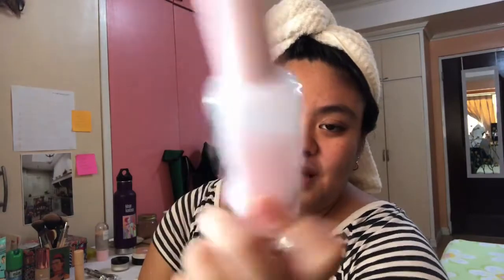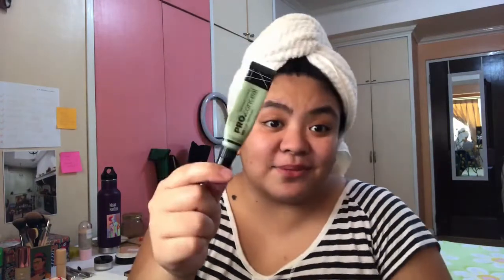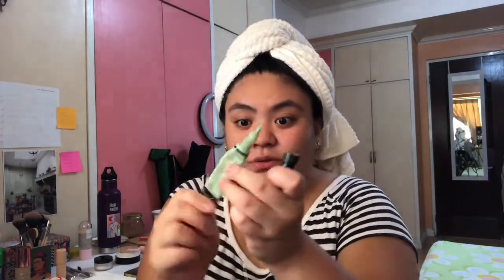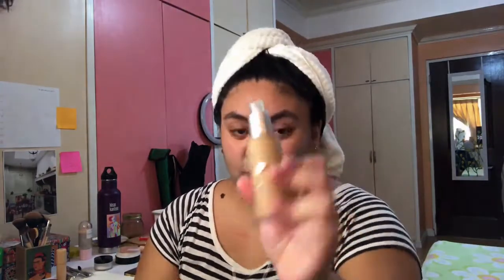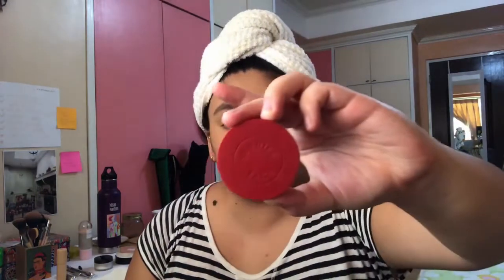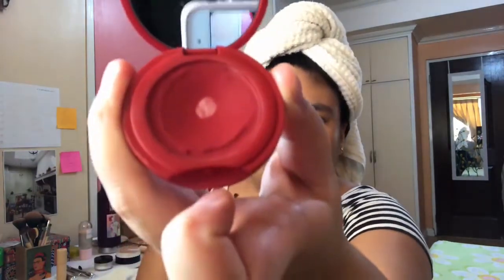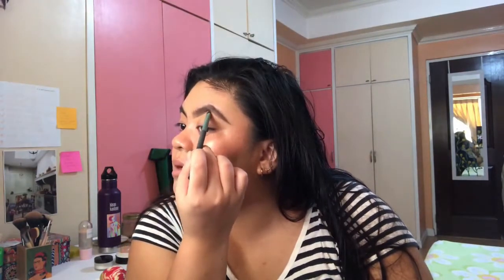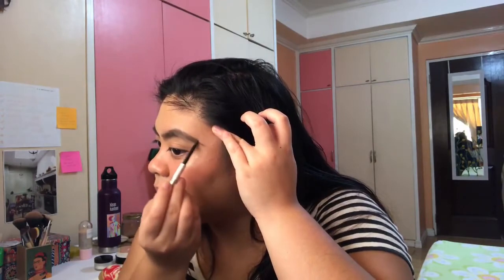Chatty GRWM + A Little Q&A | Part 1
Hi, you guys! I'm back with another video, and this time, I'm playing with makeup! I had to split this vlog into 2 parts cause if I didn't, it would be an hour long vlog with just me playing makeup and rambling about random stuff. I hope you guys enjoy Part 1; I'll be uploading Part 2 tomorrow!